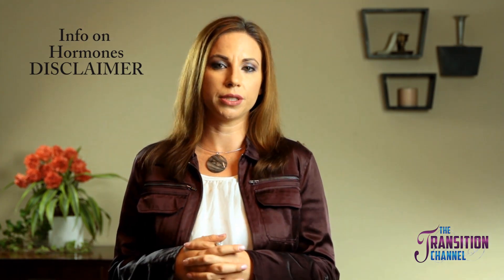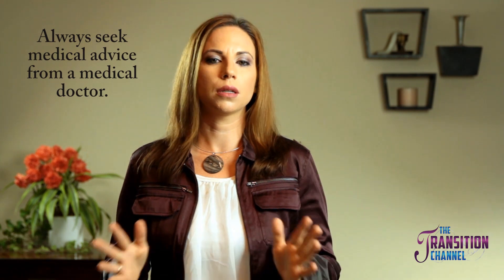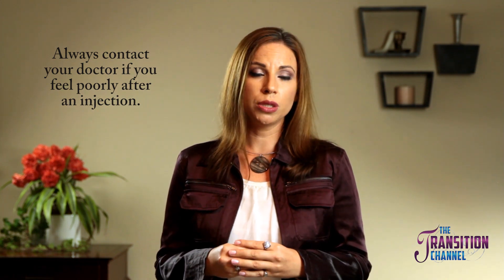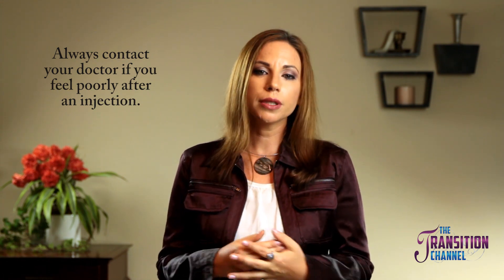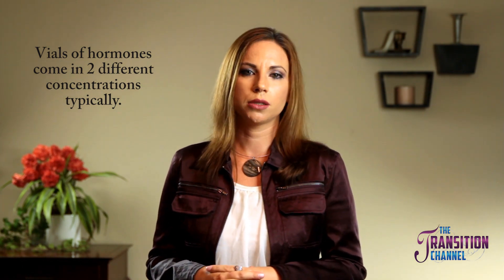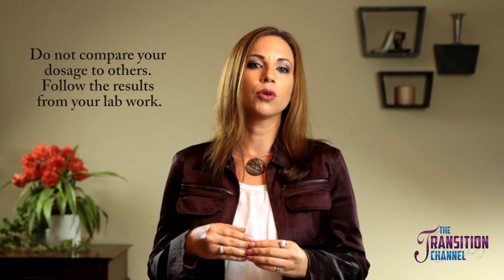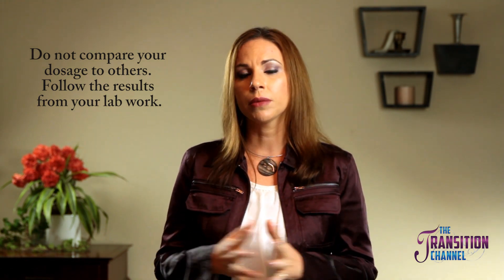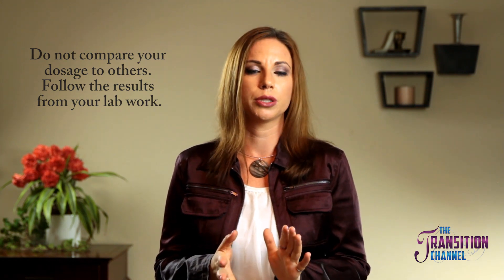Starting Injections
If you are starting injections for the first time, this is a helpful video to watch.  Remember that I am not a medical doctor and cannot provide the medical perspective.  Always seek medical advice from a medical doctor.  My perspective comes from the collective experience of assisting many people transition.